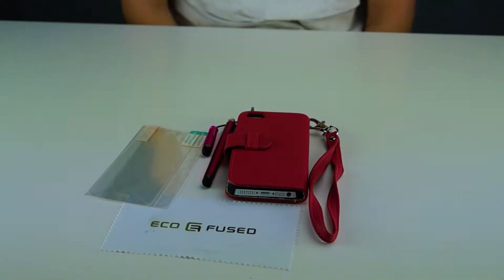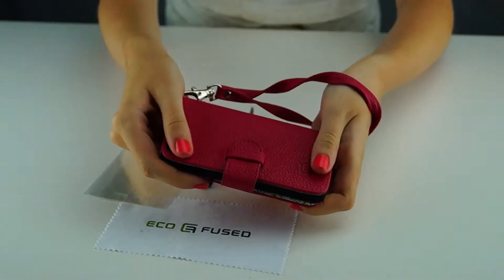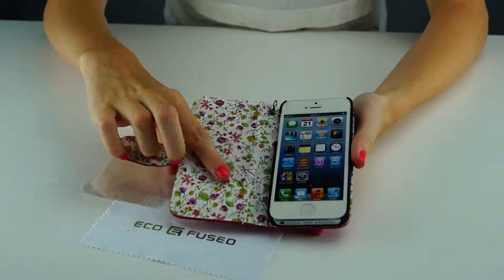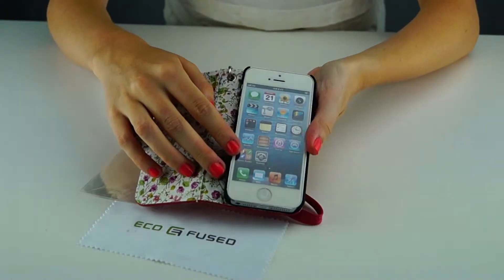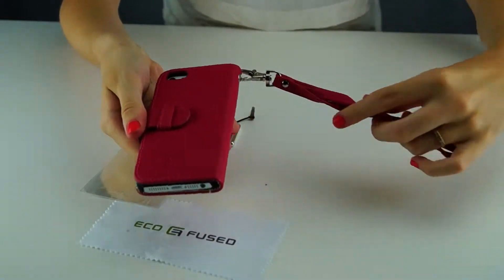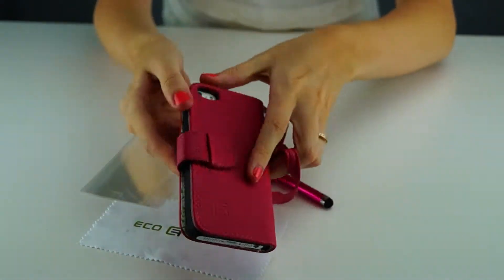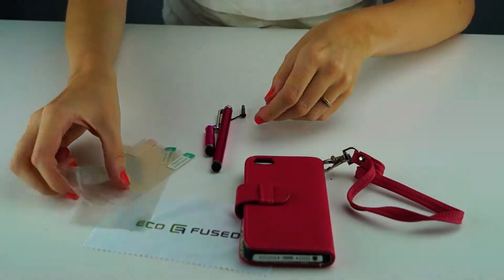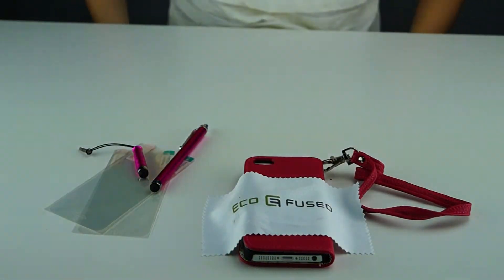ECO FUSED hotpink leather case with Bling flower pattern for the iPhone 5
Link to Amazon

The ECO-FUSED® Bling Floral Interior Leather Case Open this beautiful leather case and you will see a wallet on the left and a slot for your Phone on the right. Trade your wallet for this handsome little book and you'll have one less thing in your pocket or purse when you walk out the door. And, as long as you remember your phone, you'll never forget your wallet again. Put your money where your phone is. Wallets and phones go hand in hand. This little book has a convenient ID window and slots for your debit/credit cards, reward cards and cash.

Contents:
1xBling Floral Interior Wallet Case.
2 x Stylus Pen
2 x Screen Protector
1 x Eco-Fused® Microfiber Cleaning Cloth 5.5"x3.0"